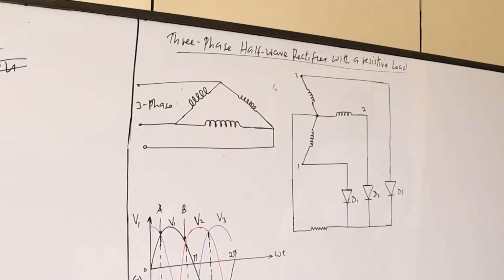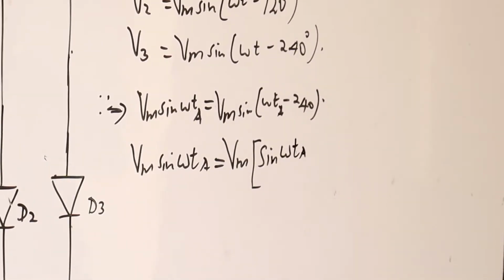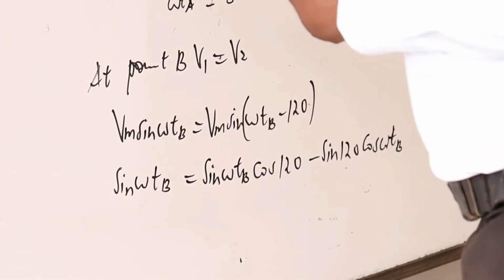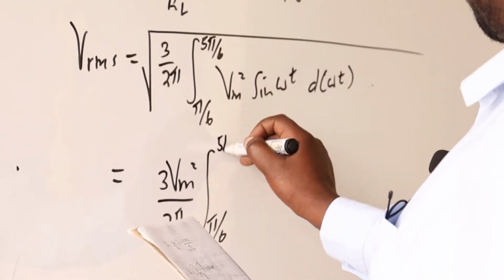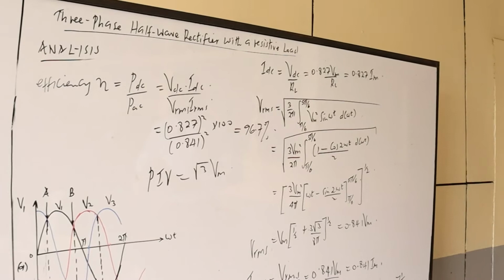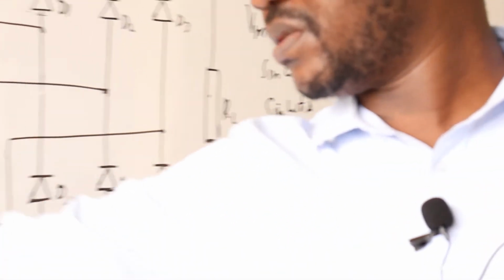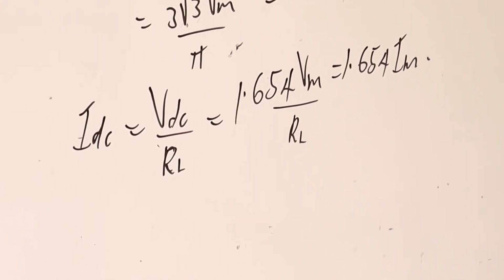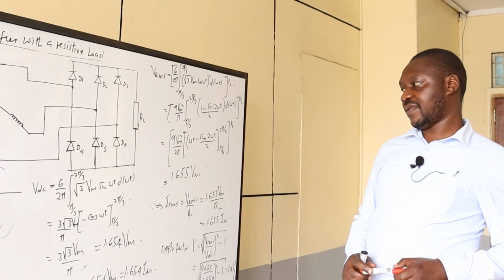THREE - PHASE HALF AND FULL-WAVE RECTIFIERS WITH A RESISTIVE LOAD BY OLOO